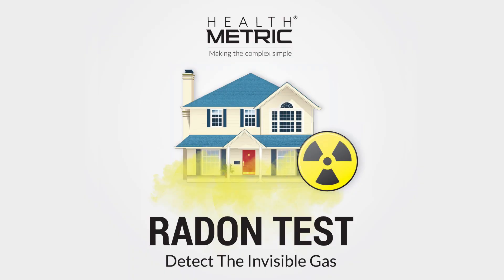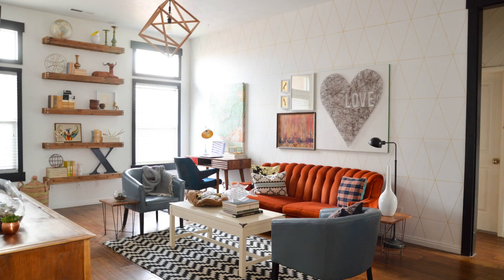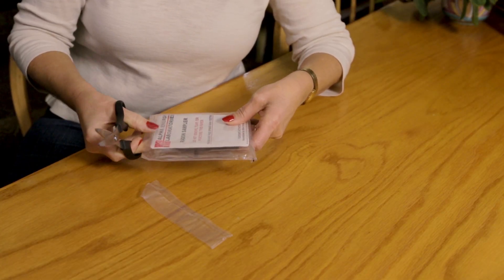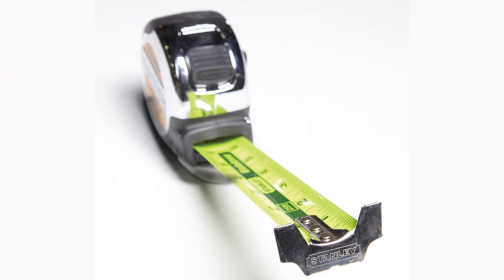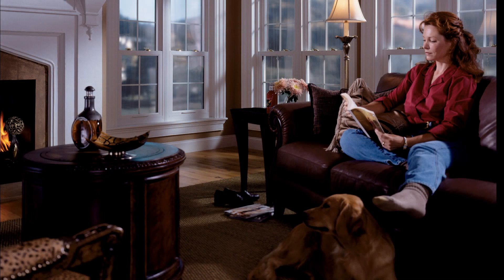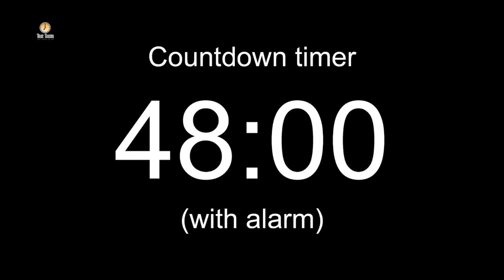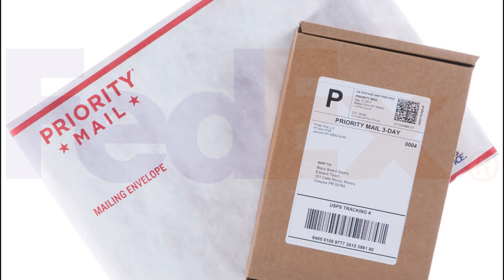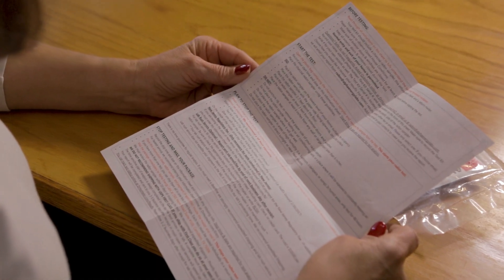Radon Test - Helpful Tips for Using the Health Metric Radon Test Kit (2019)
This video presents helpful tips for using the Health Metric Radon Test Kit in order to ensure accurate test results.

Radon can be found all over the U.S. It comes from the natural decay of uranium that is found in nearly all soils. It typically moves up through the ground and into buildings and homes through cracks and other gaps in the slab or foundation. Radon can build up inside the home, reaching harmful levels. Any building or home can have a radon problem.

When you breathe in radon, radioactive particles from radon gas become trapped in your lungs. Over time, these radioactive particles increase the risk of lung cancer. Radon is believed to be the second leading cause of lung cancer after cigarette smoking.

The Health Metric Radon Test Kit provides a quick and easy method to test for radon at home. With millions of detectors analyzed, this test kit is one of the most proven short-term radon measurement devices available. It is durable, simple to use, and incorporates diffusion barrier technology to increase test accuracy.